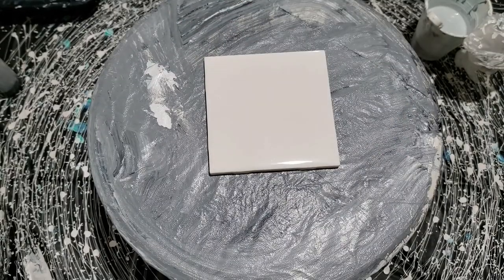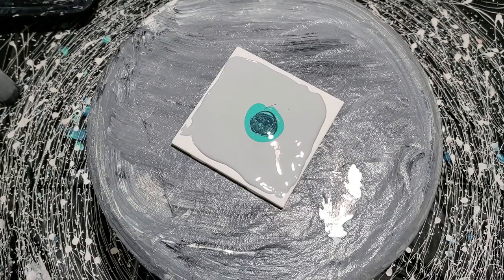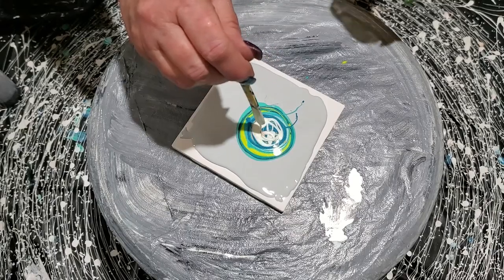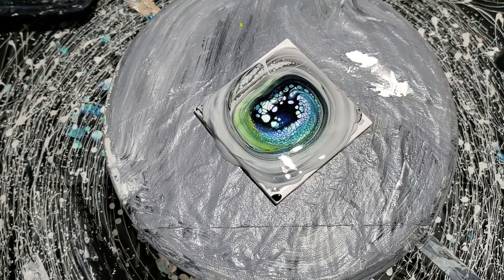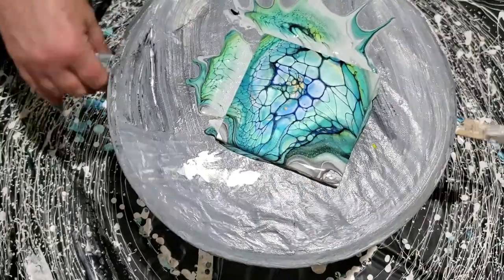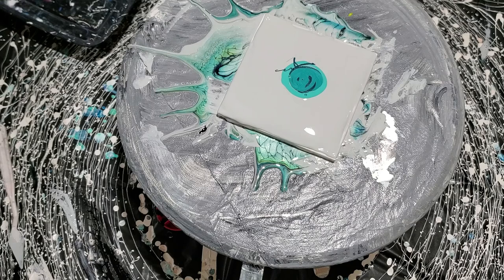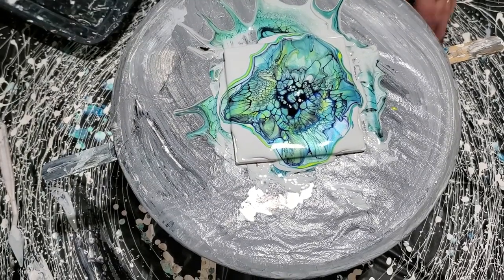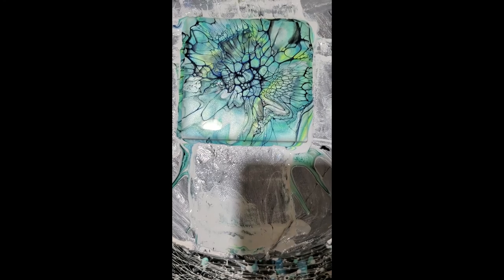50 - Abalone shell experiment #3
Abalone Shell Experiment #3
Come along with me on an experiment to replicate an Abalone shell.  It took me four videos to get something I love.  First, I had to find the colors that worked, which I did in this video, and finally in Video #4, you see that I had to find just the right technique.   It’s all about experimenting!!  I love the final result.

RECIPE AND COLORS USED:
PILLOW:  Walmart Color Place Antique White paint as is.
I’ve also used 3 parts Glidden Essentials GLE3000 paint as is.

COLORS USED:
Bright Aqua Green paint by Liquitex
Tail Feather pigment by This Little Piggy
Lagoon Pigment by This Little Piggy
Key Lime pigment by Primary Elements
Aqua Metallic paint by Folk Art
Seaglass pigment by This Little Piggy
Aquamarine paint by DecoArt
Lakeside pigment by This Little Piggy
Glisten pigment by This Little Piggy
Velvet interference pigment by This Little Piggy

(Notice my first color down is a paint and not a pigment.  You want a paint to be the first color down so it doesn’t sink into the pillow.  You also want to try to have your last color down to be a paint so that your cell activator doesn’t immediately sink into your colors until you’re ready to blow, but if you’re quick, it can be a pigment.  If you have multiple paints and pigments, try to alternate them, paint, pigment, paint, pigment OR paint, pigment, pigment, paint, pigment, pigment, and so on.  Be sure to use enough cell activator!)

CELL ACTIVATOR:
1T Australian Floetrol + ½ tsp. Amsterdam Oxide Black Paint
(If you don’t have Australian Floetrol, use the following:  2T U.S. Floetrol + 1 tsp. Amsterdam Titanium White Paint + 10 drops Minwax Pre-Stain Conditioner.)

TIPS FOR BLOWING OUT FOR BLOOMS:  You want to blow the cell activator down first to disperse it, and then horizontally across your colors.  Don’t blow so much that your pillow is starting to show or that you get a crater with a lip on it.  Blow from about 6” up with the leaf blower and 20” up with your lungs for the first center blow.  Then blow horizontally, blowing from the cell activator closest to you so that you are blowing cell activator over cell activator and then over the colors.  Go back to your center with a turkey baster 1” away and blow gently to get more cells in the center.  Stop sooner rather than later and then spin to stretch the colors over the canvas.

MY SPINNER:

HAIR DRYER:

WORLD’S SMALLEST BLOWER:

ATTACHMENTS FOR SMALLEST BLOWER:

PAINTS AND PIGMENTS:
Jerrysartarama.com
Colourarte.com
fluid-art.co/